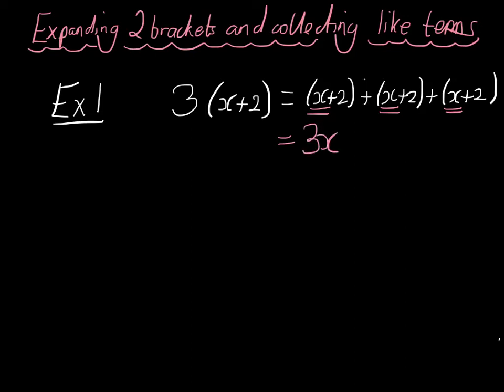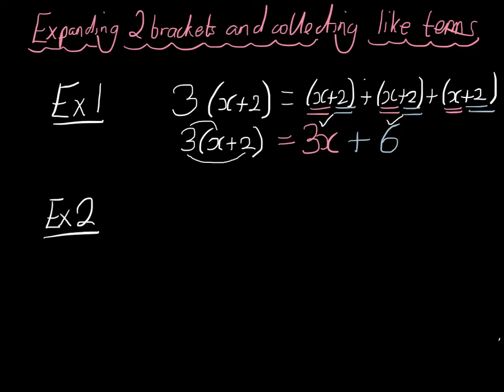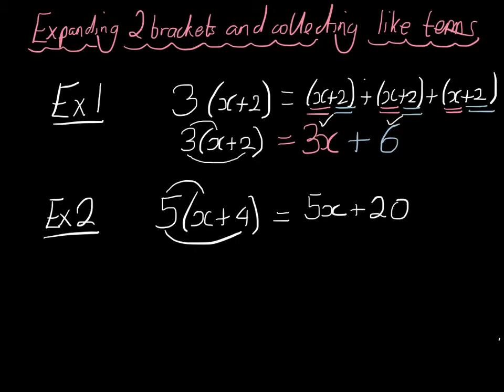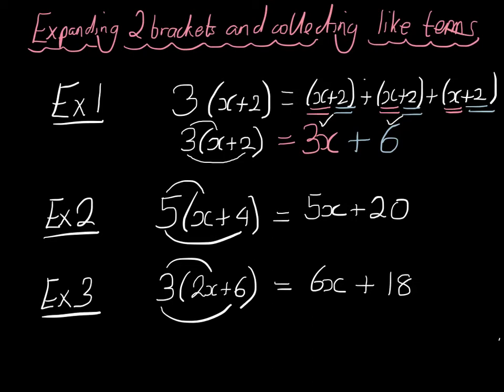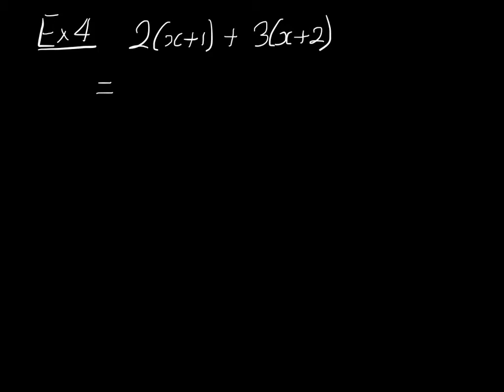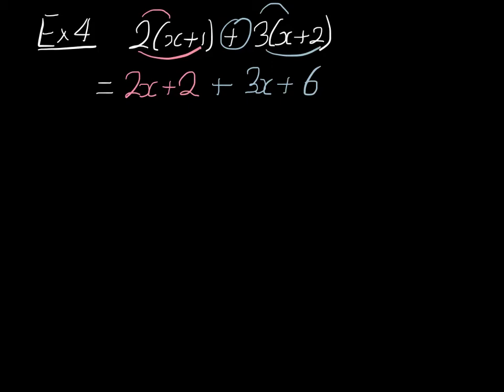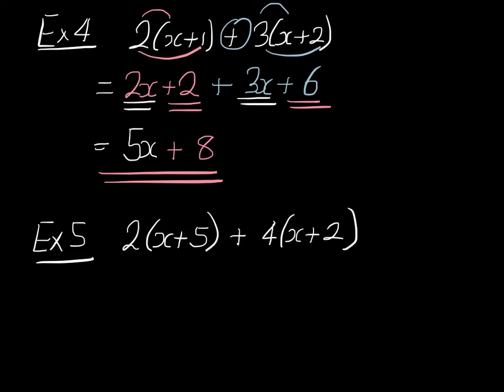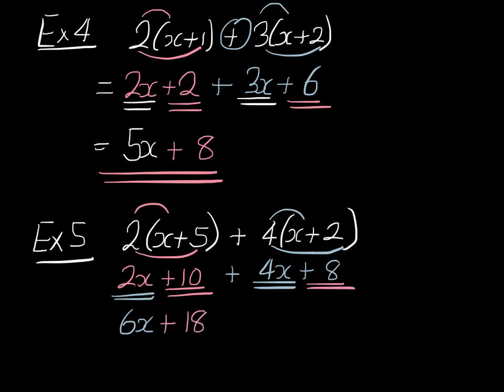Basic intro to expanding two brackets